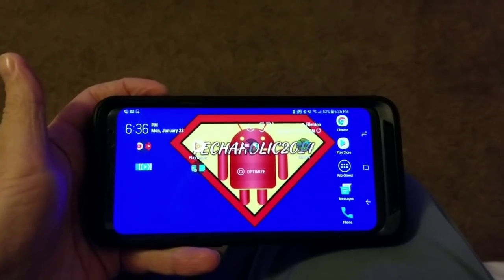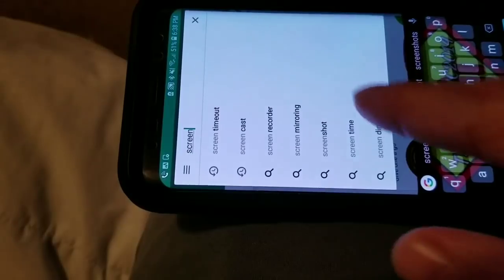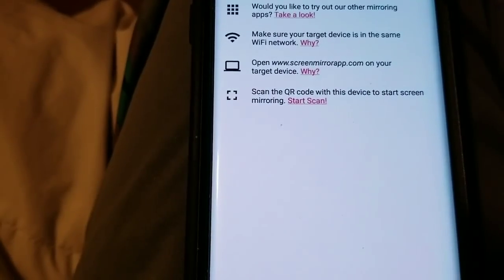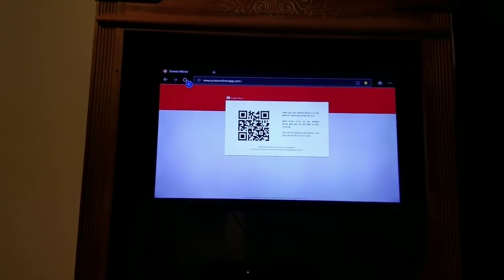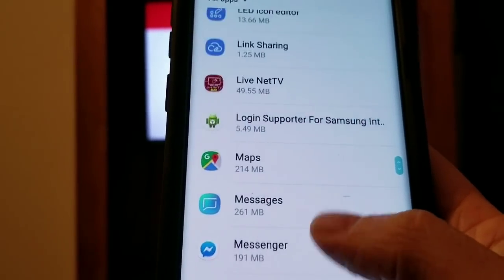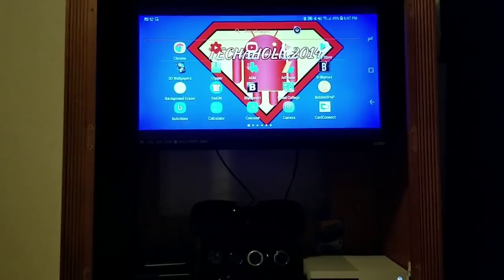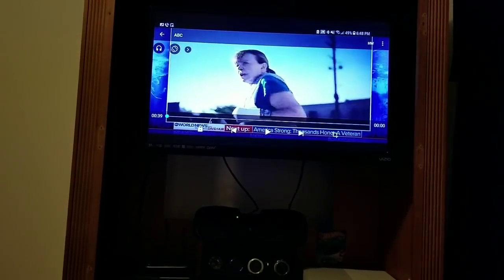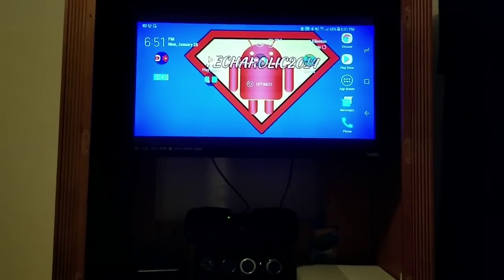(2019) Cast Phone Screen to Xbox One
(⚠️"UPDATE" YOU CAN NOW CAST YOUR SCREEN TO XBOX ONE WITH AUDIO!

WHATS UP YOUTUBE ITS LILT WITH TECHAHOLICS BACK AT IT AGAIN WITH ANOTHER VIDEO! in this video I will be showing you how to cast your Android screen to the Xbox one!

( ⚠️ NOTE❗: I AM NOT TAKING CREDIT FOR THE APPLICATION BUT FOR THE IDEAS AND HOW TO US IT ⚠️ )

I JUST WANTED TO SAY THANK YOU FOR MAKING THIS VIDEO POSSIBLE WITH ALL THE LOVE AND SUPPORT FROM YOU GUYS YALL ARE AMAZING! CAN'T BELIEVE IT 100 VIDEOS! THANK YOU SO MUCH!!!

WHAT YOU WILL NEED :

Android device ( phone or tablet ) ( in this video I'm using my galaxy s9+ )

internet connection

Bluetooth earphones, speakers, sound bar, or any other Bluetooth audio device your using for the audio ( this will also work with auxillary input).

WHAT YOU WANT TO DO :

Download the application on your Android device and connect your Bluetooth device to your phone. go to your Xbox one's internet browser, and open up the ( I suggest you make it apart of your favorites list so your not always having to put it into the address bar ) then open the application on your phone. once opened you will see a cast button at the bottom right corner of the screen click it and your camera will open. once opened point it twords the QR code on the screen and your Android's screen shown now cast to your Xbox one. if you want to make the screen full screen you have to go to the three dashes on your Xbox one's browser and turn the zoom down to 50% then go back to the website and click on the box icon in the list of options at the top of the address bar. once it goes into full screen rotate your device to landscape mode and you will be able to play game, watch live TV, movies, and anything else you wish to do on your device 😁

if you want some good movies, live TV, or basically any app I suggest definitely check this video out if you haven't already